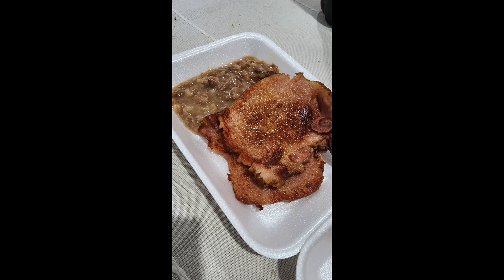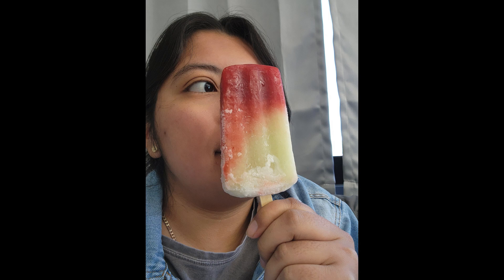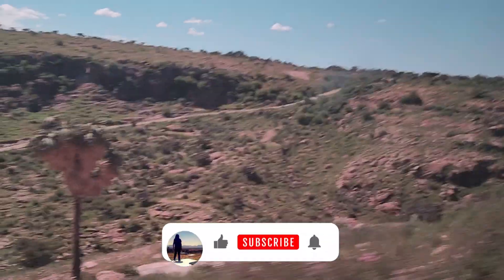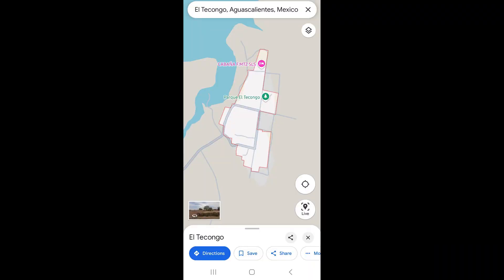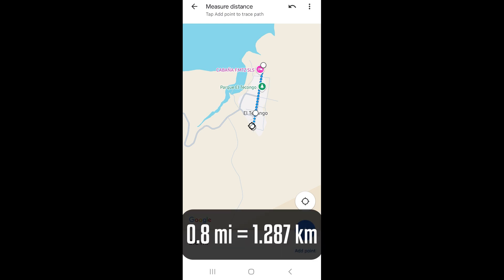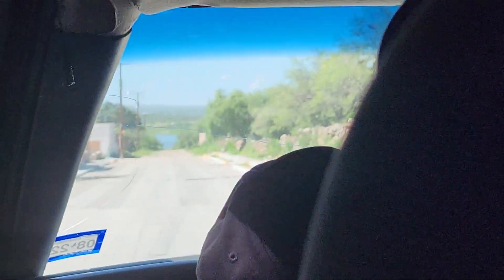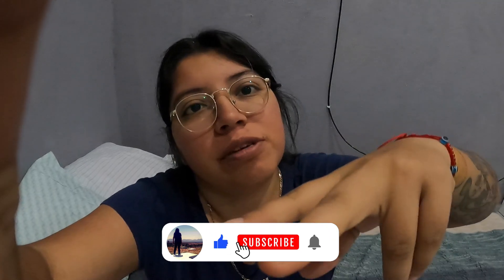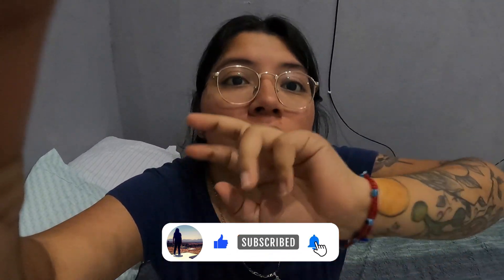Visiting another small Town/ Village 🇲🇽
Hello everyone! Today’s video we head out to see another small town or village that is part of the San José de Gracia municipal. We had a lot of food and part of my family did leave back home to the USA. Until next video.

TIK-TOK: xochiltsantos_

Seafood Restaurant:

Mariscos “ANITA” :

C. Gómez Farias 10-norte, Zona Centro, 20670 Pabellón de Arteaga, Ags., Mexico